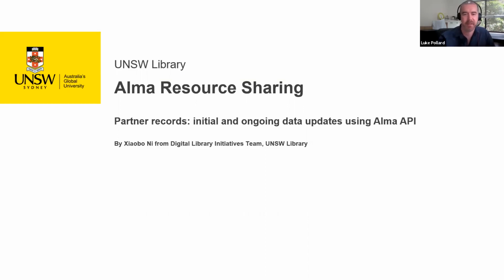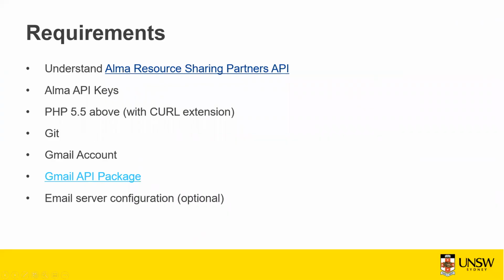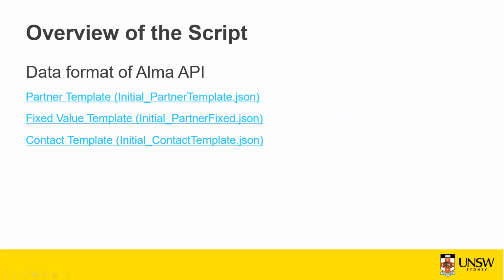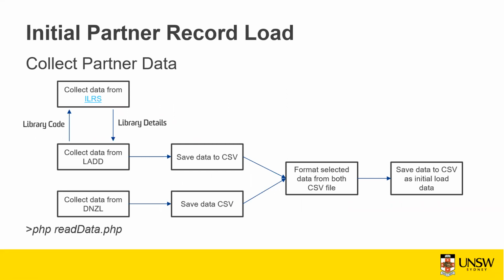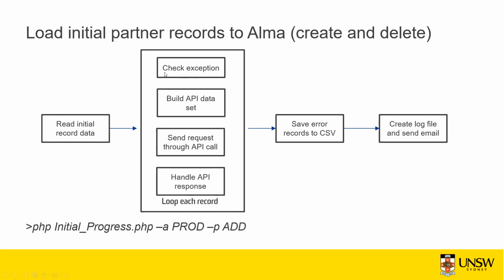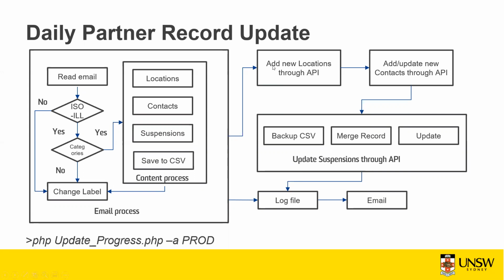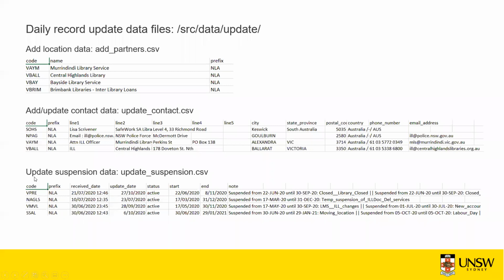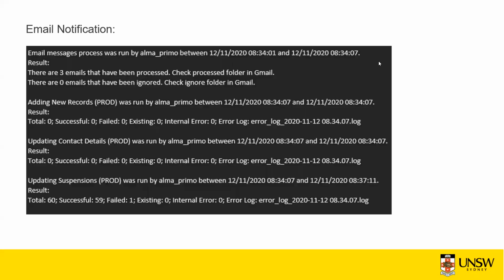Alma Resource Sharing. Partner records: initial and ongoing data updates using Alma API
Xiaobo NI from UNSW Library shares their automation solution for updating Alma partner records with contact information and service suspensions for Libraries Australia Document Delivery libraries and from the Directory of New Zealand Libraries.